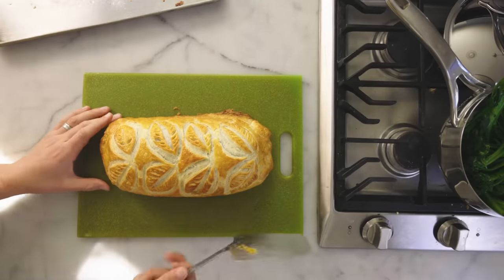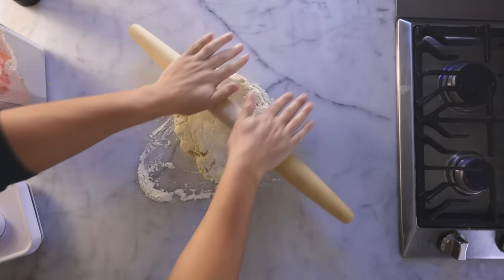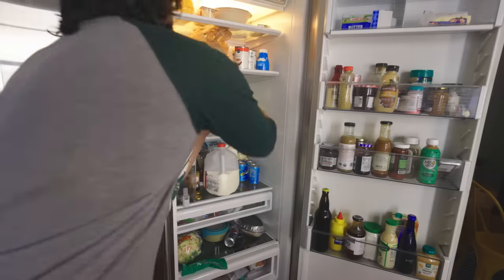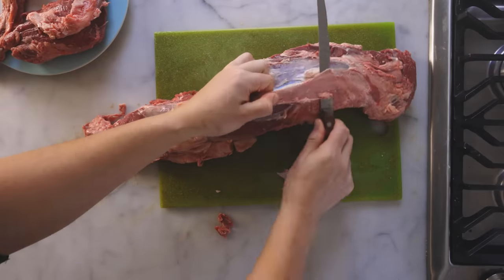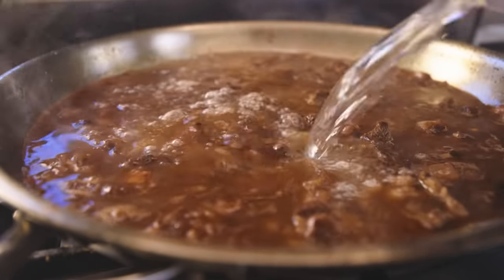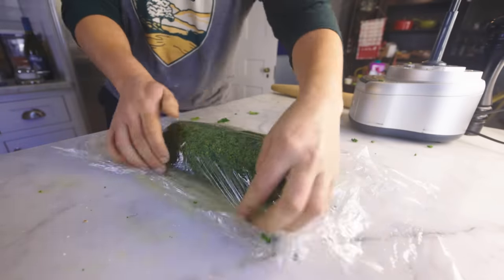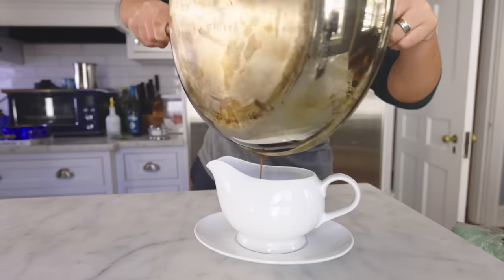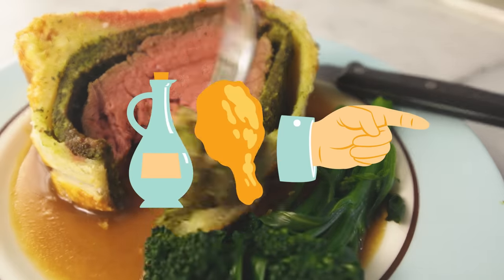Beef Wellington with homemade rough puff pastry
***RECIPE, SERVES SIX***

1 lb (454g) cold butter
1 lb (454g) flour + more for dusting
1 tablespoon (15g) kosher salt (if using unsalted butter)
1-2 teaspoons sugar
egg wash (an egg beaten with a little water)

6 oz (170g) baby spinach
1 bunch fresh parsley
1 bunch fresh sage
1 cup (100g) panko bread crumbs
juice of half a lime
salt
pepper
ground ginger (very optional)

For the roast and sauce

1 2-3 lb (907g - 1.36kg) center-cut beef tenderloin roast, trimmed of silver skin
1 onion or a few shallots
1 teaspoon tomato paste
half a bottle of red wine
mustard
butter (I used a whole stick, 113g)
fresh thyme
salt
pepper
oil

Maybe also get some green veg for the side — I did steamed broccolini

Start with the pastry, which you can make days in advance. Cut the cold butter into large cubes and toss them with the flour, salt and sugar in a big bowl. Mix in just enough cold water to barely bring everything together into a shaggy dough. Cover and refrigerate at least half hour to let the flour hydrate and keep the butter firm.

Flour the dough and you counter and roll it out into a rectangle about a centimeter thick — go slowly to keep the pastry from cracking, and turn it frequently to keep it from sticking to the counter. Fold the two outer flaps in on themselves, like a letter.

Repeat the rolling and folding for a total of six times. It’ll get easier at first, and then harder again as the gluten tenses up. Wrap and refrigerate for at least a half hour (again, to firm the butter).

Trim the roast, saving any inedible trimmings for the sauce. Season heavily with salt and pepper and coat in a thin film of oil. Sear all sides in a very hot pan until you have some brown color, but get it out asap so that you cook the interior as little as possible. Let cool.

Put any beef trimmings you have into the hot pan to brown, followed by the onion or shallots, roughly chopped. When everything is brown, stir in the tomato paste and let it brown a minute. Deglaze with the red wine. Put in a roughly equal amount of water or stock, reduce heat and simmer at least an hour, topping off with more water as needed to keep the solids submerged.

Make the filling by blending all the ingredients in a food processor, which you’ll probably have to do in a couple batches. It should have a moldable texture at the end — if not, mix in more panko.

Coat the cooled roast in mustard, and pack on the green filling all around in as thin a layer as possible (see my plastic wrap method for doing this in the video). Don’t worry about the ends — you’re going to trim them off. Cover and chill while you roll out the pastry a final time.

Flour you counter and roll out the pastry about half a centimeter thick. Place the roast on it and roll it up, trimming off any excess pastry. Use egg wash to glue the seam and position the seam on the bottom. Crimp the ends. Wrap tightly in plastic and you can hold that in the fridge for a day if you want. Save any excess pastry for something else, or to cut into decorations for this.

Strain the solids out of the sauce. If there’s a lot of rendered fat, remove most of it with a gravy separator, or put it in the fridge to let the fat solidify on top so you can easily remove it. Return the sauce to the pan to reduce a little. Drop in some whole fresh thyme sprigs to infuse the sauce — lift them out after a few minutes and discard. Reduce the heat so there’s no more bubbling and then slowly melt in a lot of cold butter — it’ll take about as much as you want. Season to taste. You can reheat this sauce before serving, but do it very gently — if you boil it you’ll break the emulsion.

When you’re ready to finish the roast, heat your oven to 425ºF/220ºC. Spread some flour on a baking sheet and plop the Wellington on top. Brush the whole Wellington with egg wash. At this point you could lay on some strips of your leftover pastry to make a decorative lattice, or you could make shallow cuts to create a design, or you could scatter chunky salt over top, or all of the above. Plunge a probe thermometer from the side into the center of the meat.

Throw it in the oven, and be ready to pull it well before it hits your desired internal temperature — there will be more than the usual amount of carryover cooking. For medium rare, I pulled my roast after about 45 minutes at 110ºF/43ºC and it went up to 135ºF/57ºC as it rested. The roast can hold for a long time before slicing — it'll stay pretty hot. When you're ready to serve, slice with a serrated knife, and slice thick — the pastry will shatter if you slice too thin.

Flood each plate with sauce, lay on a slice with some vegetables on the side and eat. Maybe never do this again because it's way more work than it's worth.